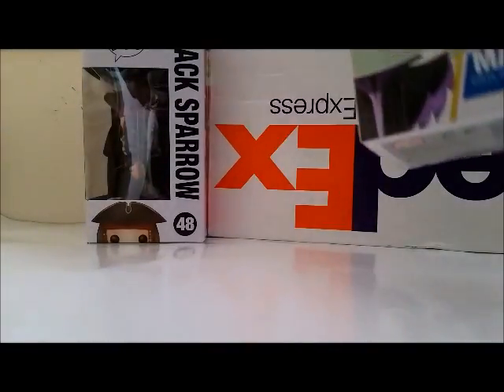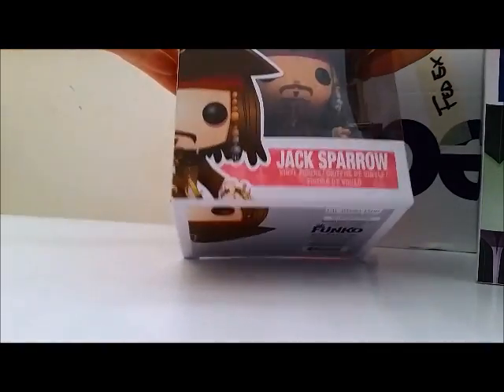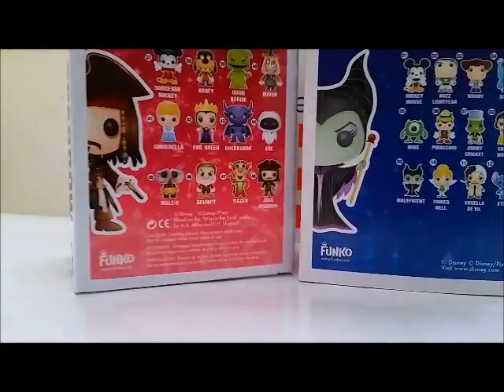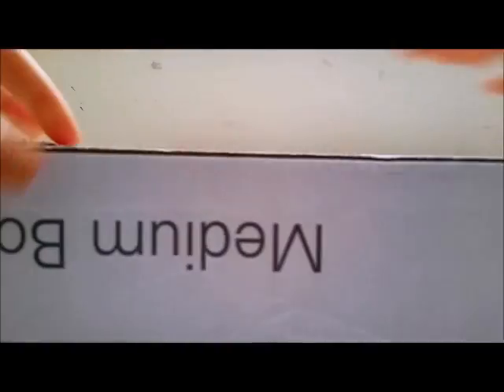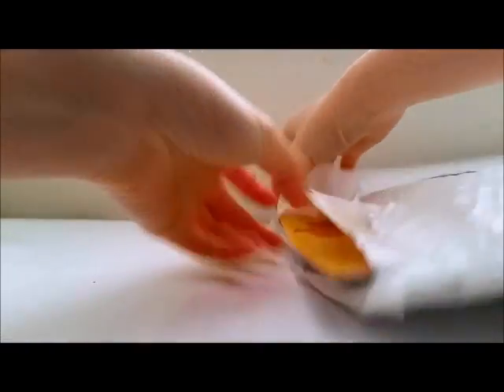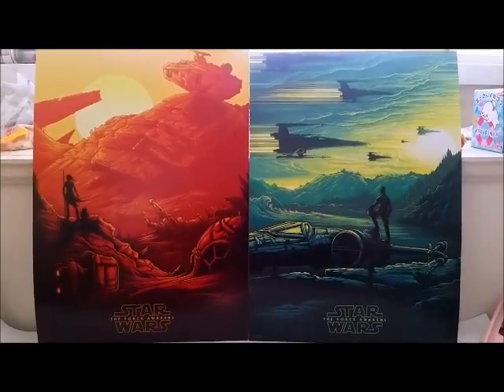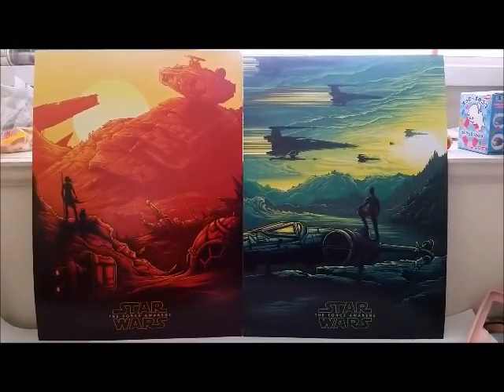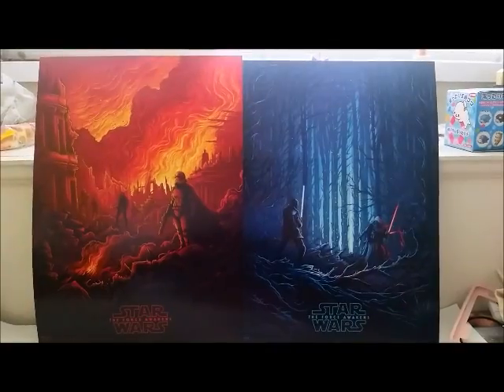Shopping Haul and Mail Call! Feb 4/16 (FUNKO Pops, STAR WARS The Force Awakens)